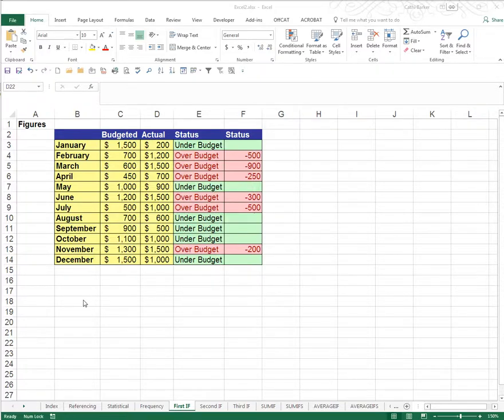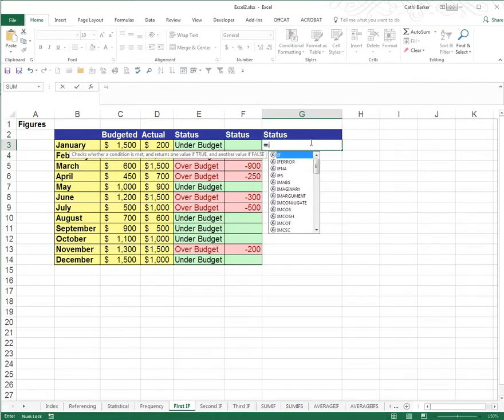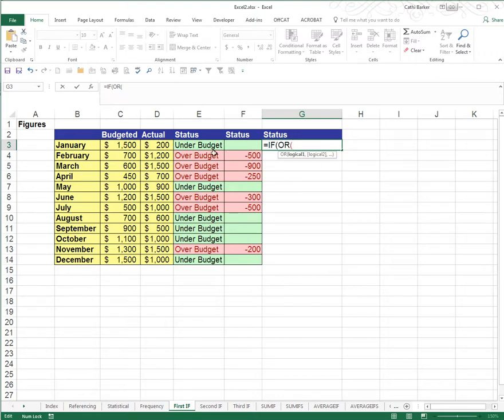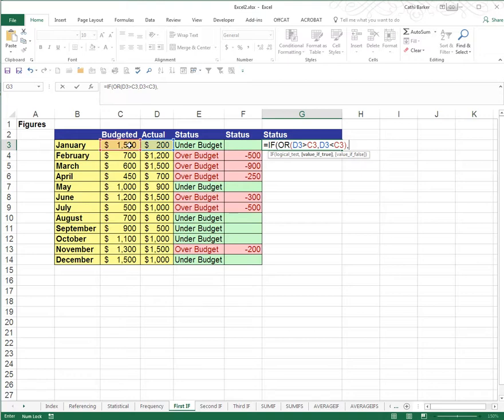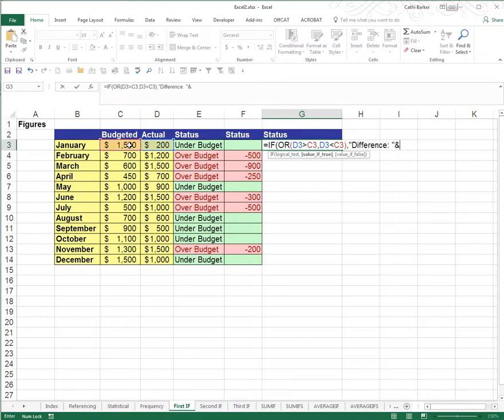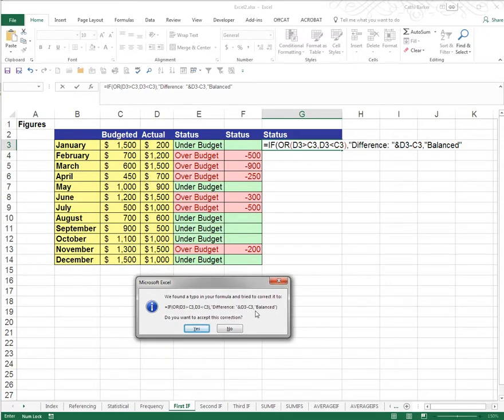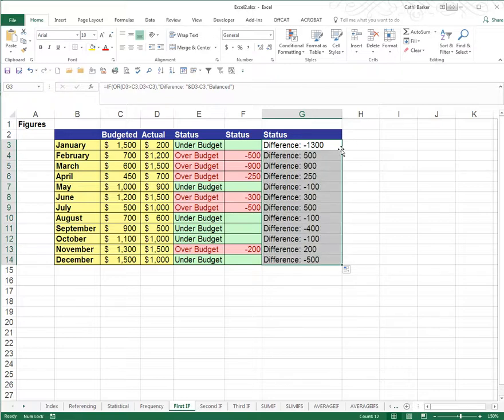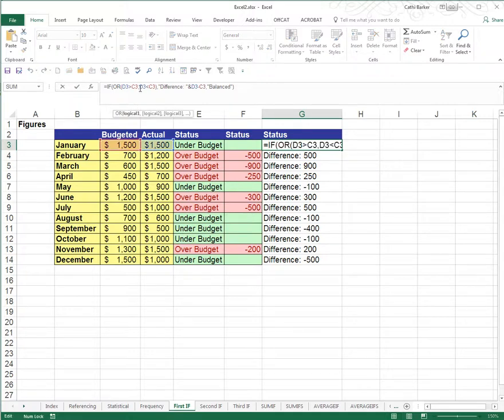Microsoft Excel - Level 2 - Video 6 IF AND OR Functions